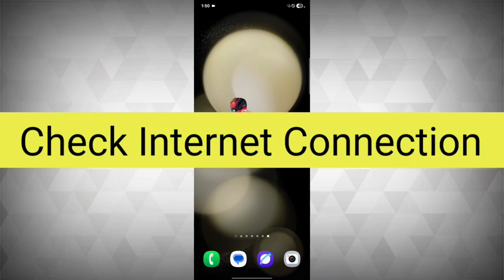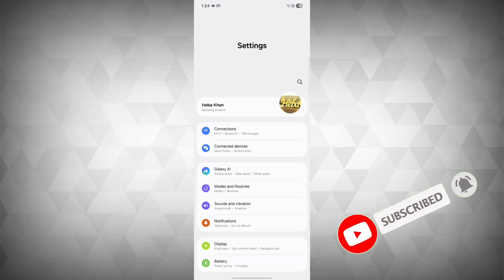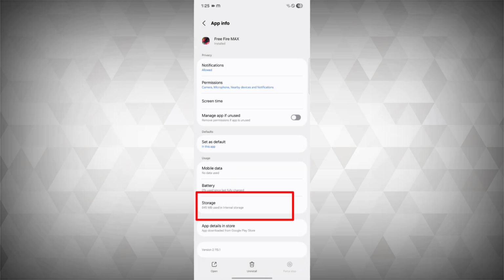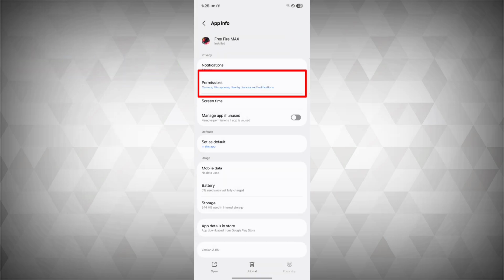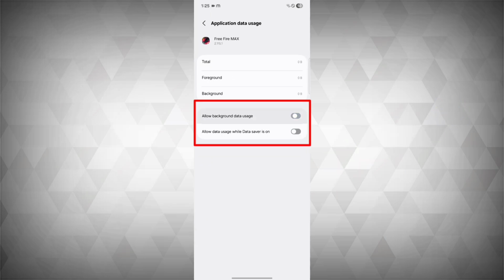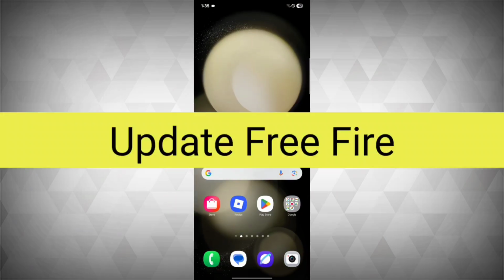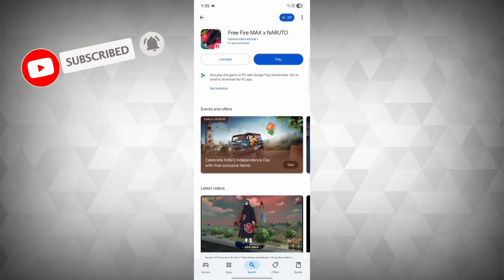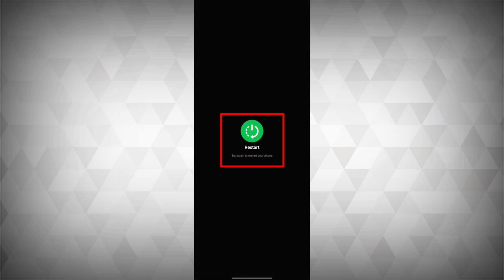How To Fix Free Fire App Black Screen Error Problem Solved